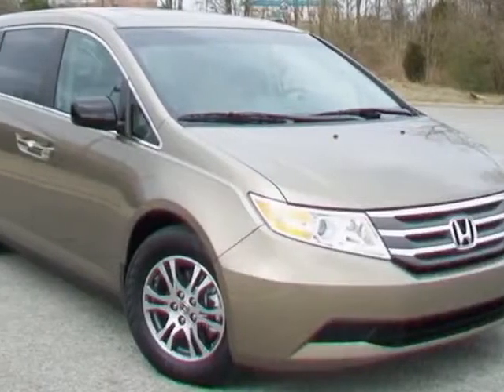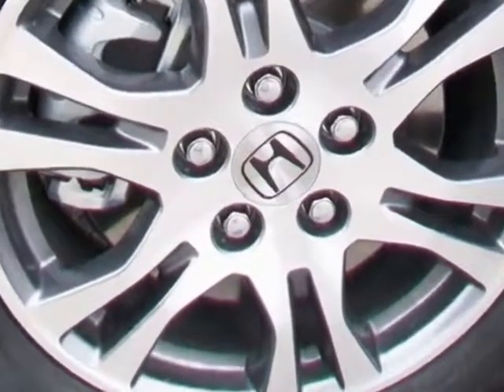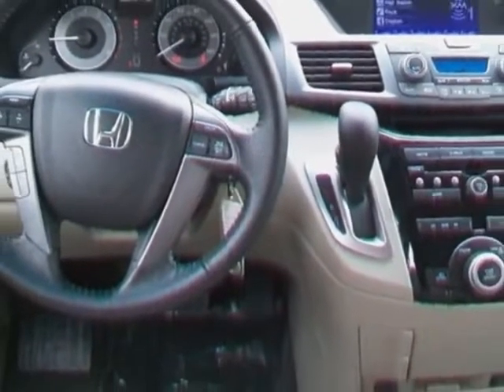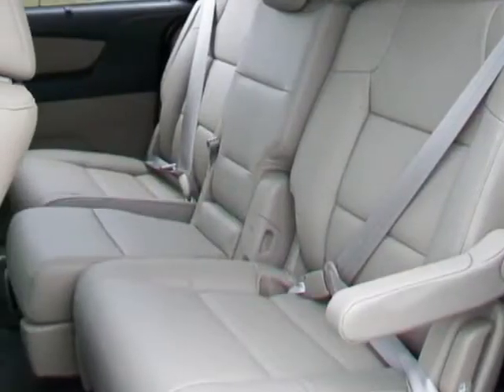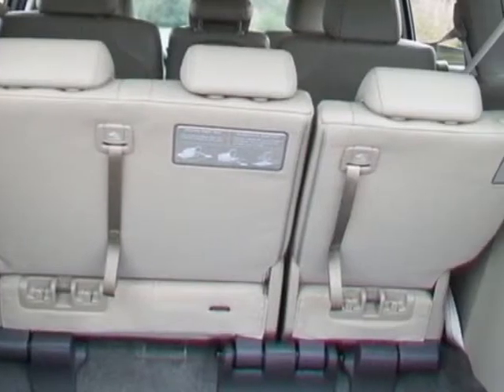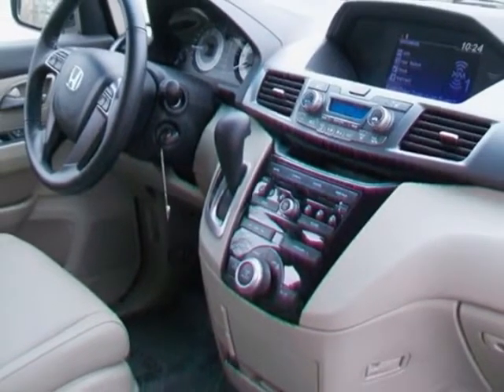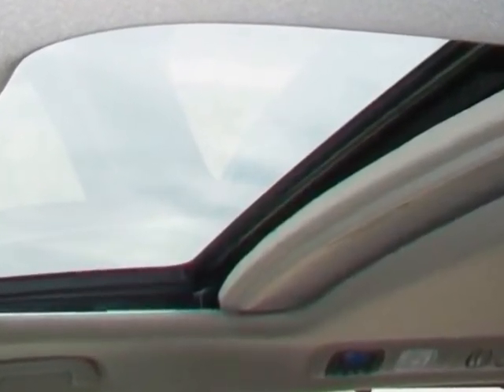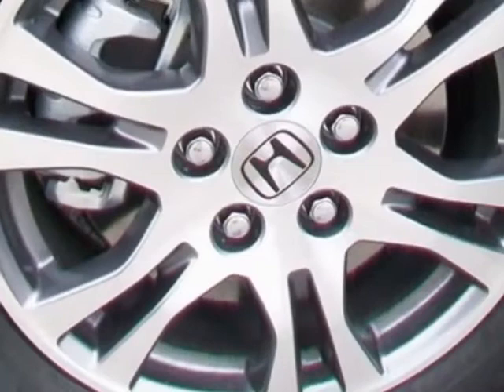2012 Honda Odyssey 5dr EX-L Van - Franklin, TN